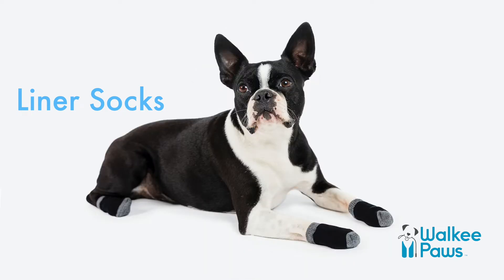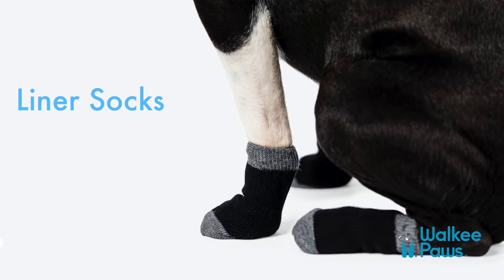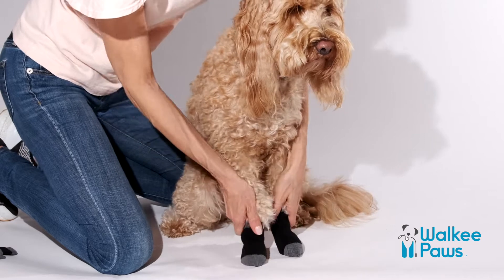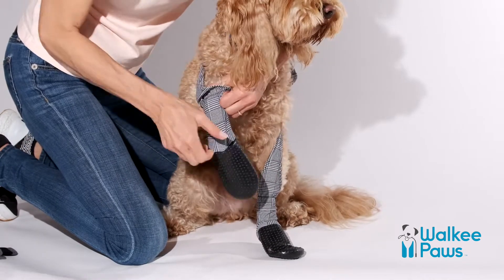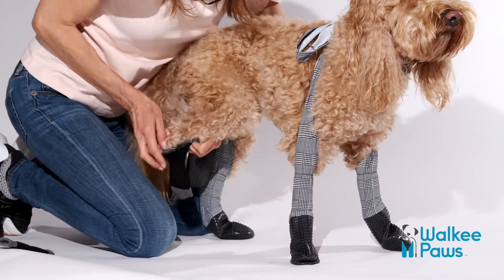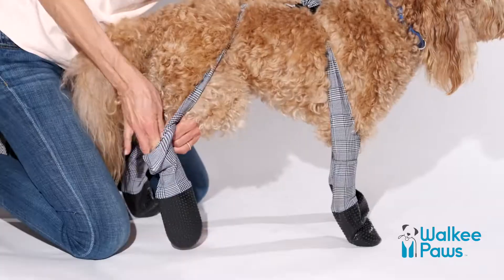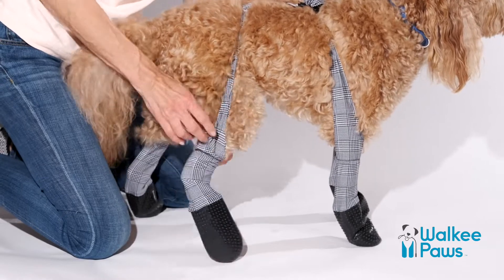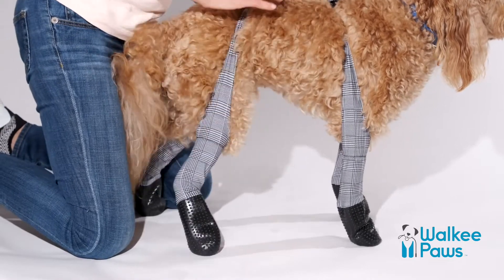Walkee Paws Liner Socks | Non slip dog socks | Dog indoor Socks | Dog Socks For Home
Up your pup’s protection from the elements with our NEW Walkee Paws Liner Socks! Designed to layer under our best-selling dog leggings, our Liner Socks provided added warmth, protection and durability for your furry friends. They allow for extra insulation from rain, snow and ice, while also covering up nails and dewclaws so leggings are easier to slip on!